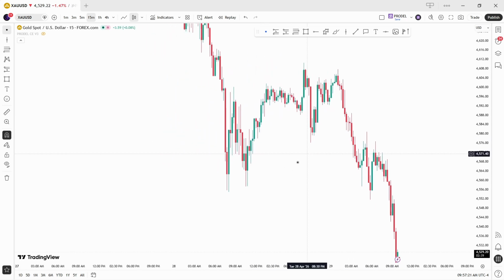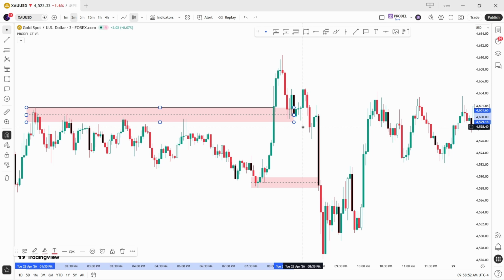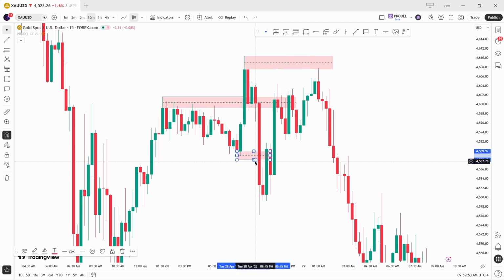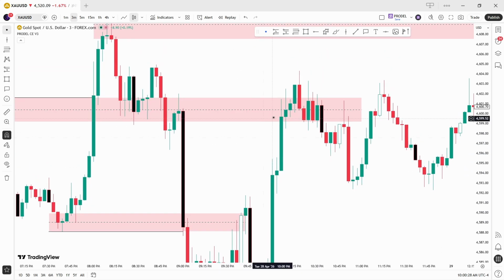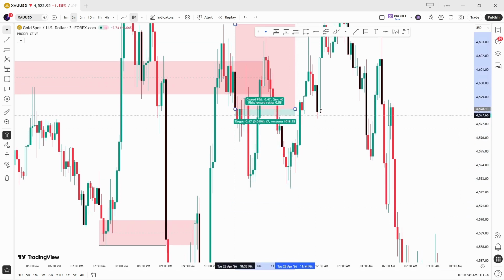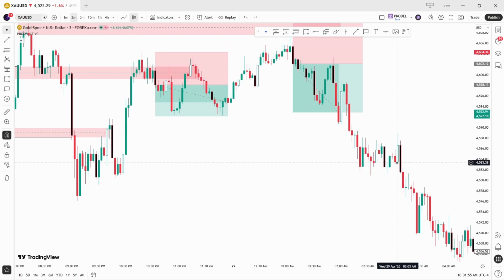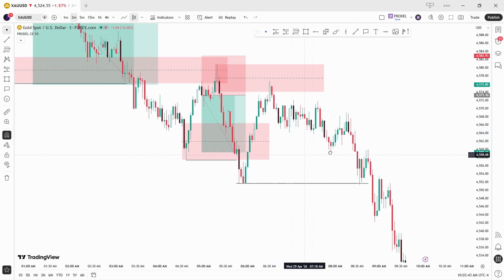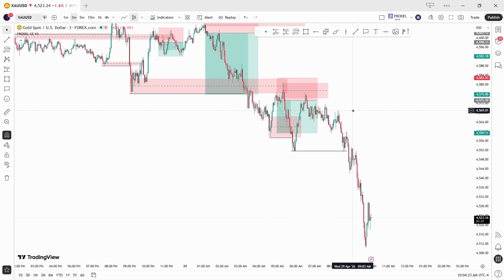Why Most Beginners Lose on Gold – MS-SNR Strategy Explained | XAUUSD 2026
Best day trading strategy for beginners 2026 using
XAUUSD Gold price action – simple market structure
setup most traders completely ignore.

🔥 In this video I break down a simple but powerful
Gold (XAUUSD) setup using clean market structure and
key levels — no complicated indicators, no confusing
strategies, just a clear repeatable setup that works.

📌 WHAT YOU'LL LEARN
✅ The exact level where the move started
✅ Why most traders got trapped at the top
✅ How to identify high probability entries
✅ A simple way to read Gold price action XAUUSD
✅ How to spot this setup every time

💡 WHY THIS WORKS
- No complicated indicators
- No confusing strategies
- Based on pure price action
- Works on Gold XAUUSD perfectly
- Simple and repeatable every time

🔥 ENGAGEMENT
💬 Comment "GOLD" if you trade XAUUSD
💬 Comment "SETUP" if this helped you
👍 Like if you want more setups like this

Trading involves risk. Do your own research.